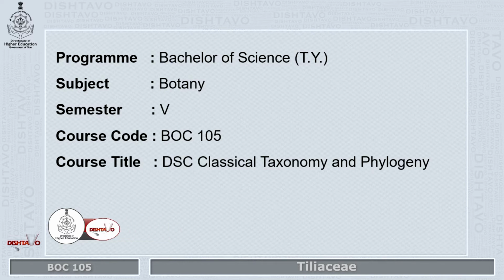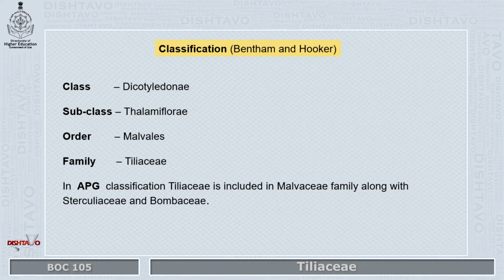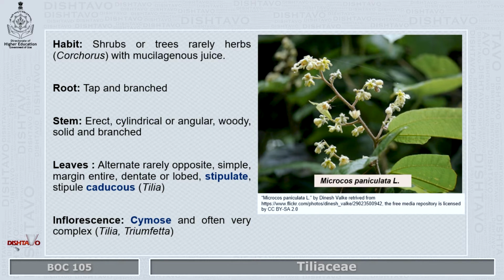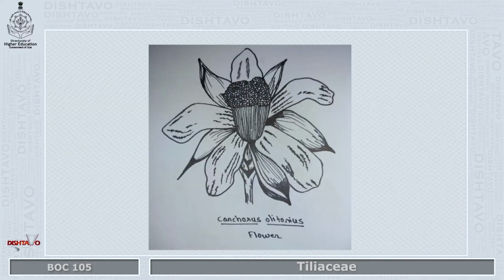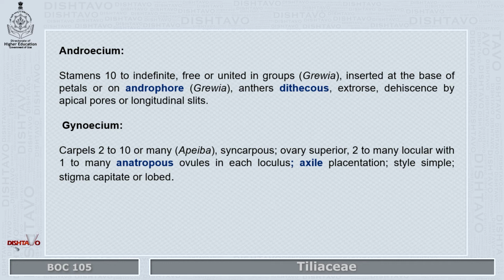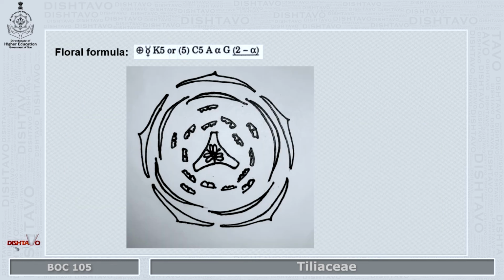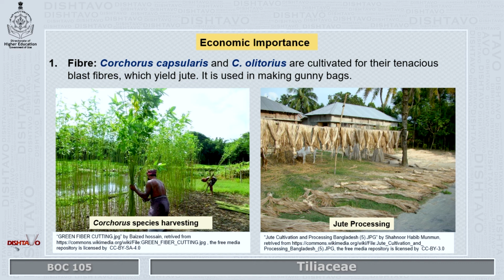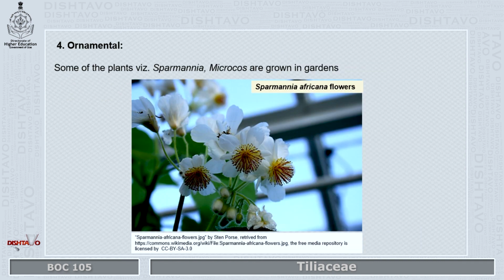30 || BOC 105 || Systematic position (Bentham and Hookers classification), diagnostic features and